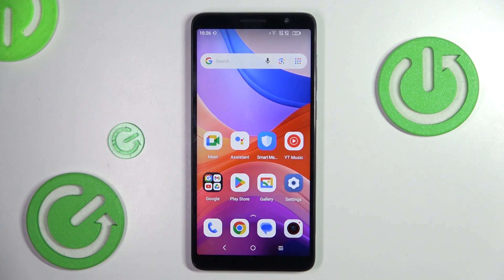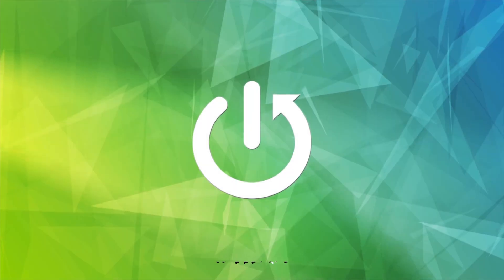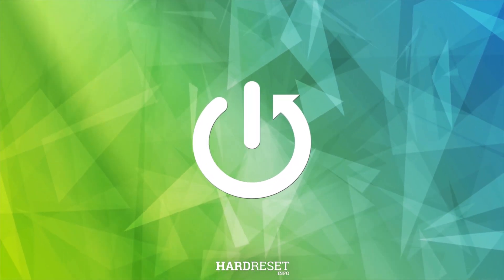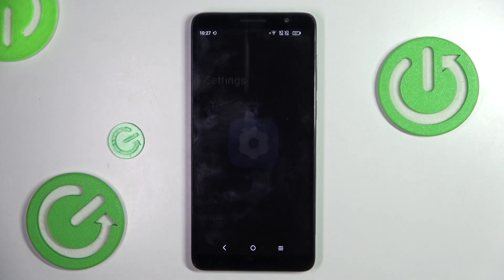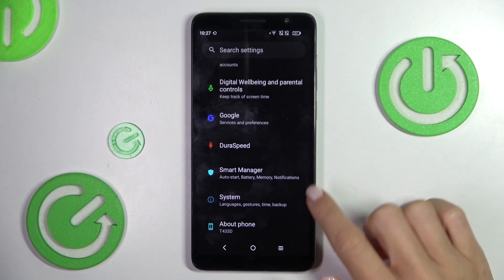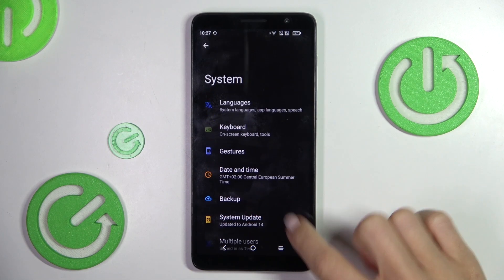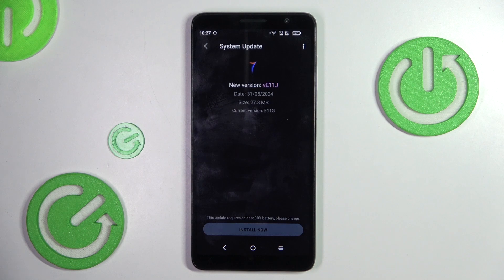How to Check for Updates in TCL 501 – Check for Software Updates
If you're wondering how to check for the available software updates in your TCL 501, then here we are coming with help! In the above tutorial, we would like to guide you to a proper section, in which you can check and possibly download the system update. So let's follow all the shown steps and successfully check for updates in TCL 501!

How to check for system updates in TCL 501? How to update system in TCL 501? How to stay up to date with TCL 501? How to find system updates in TCL 501?